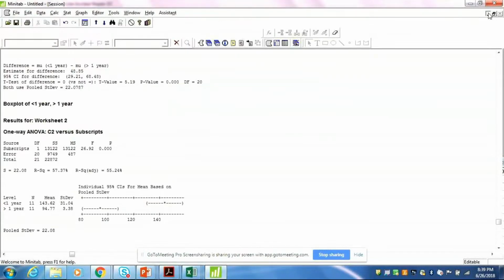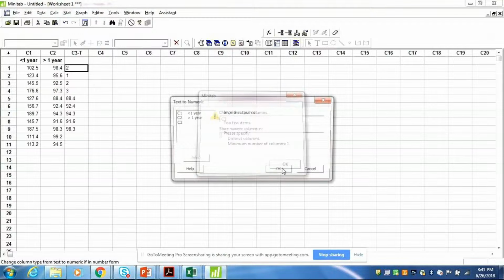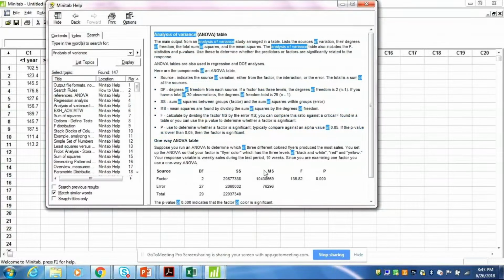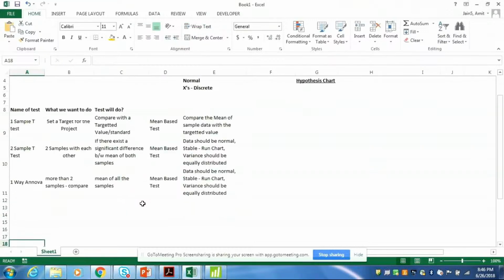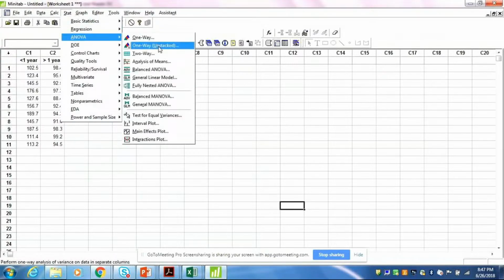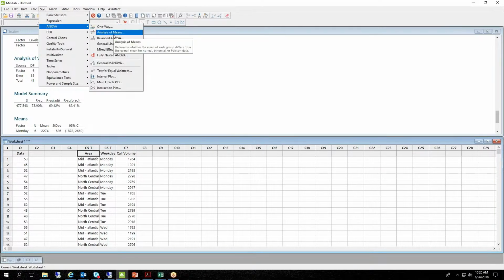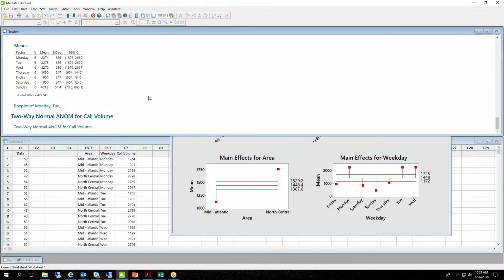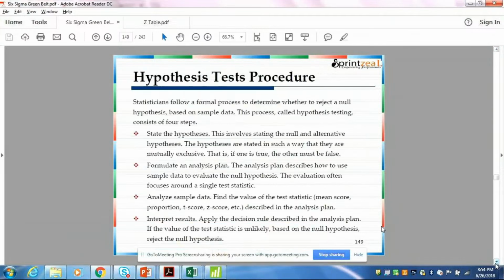LSSGB | Online LSSGB Certification Training | LSSGB Tutorial Part-25 (4.5)